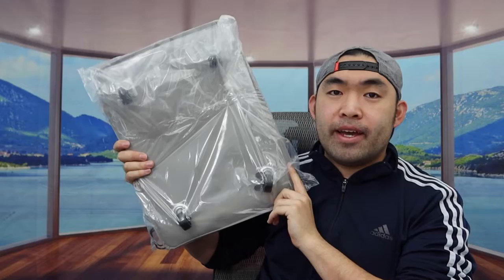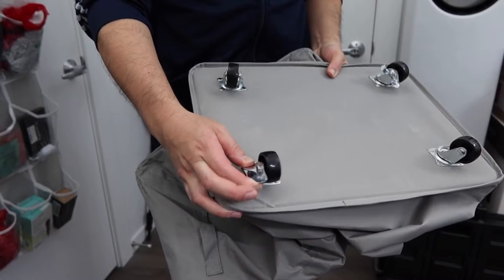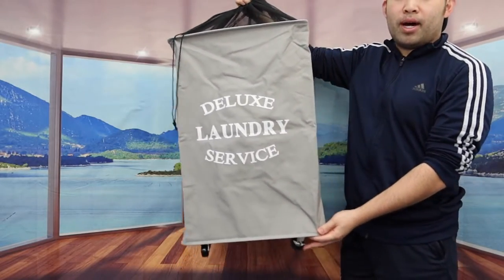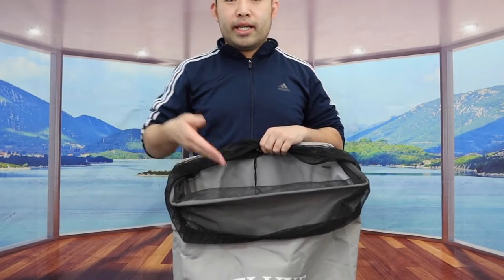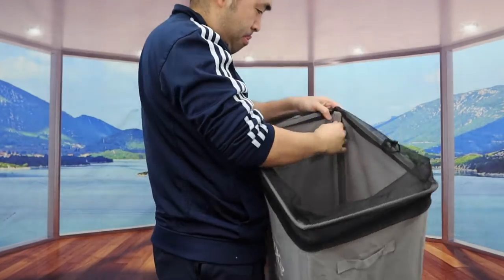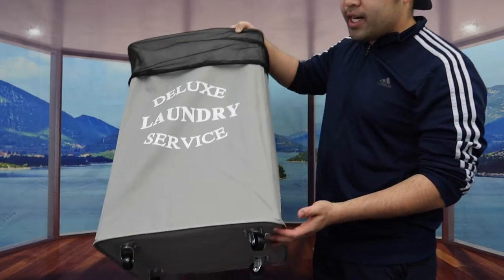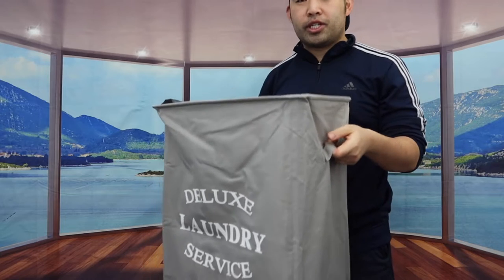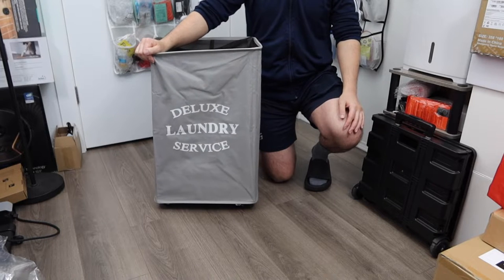How to Use Wowlive Collapsible Rolling Laundry Basket?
Are you in search for the best laundry basket to use carry your clothes to do laundry? Check out the video to find out if this product is for you!

If you want:
Wowlive Collapsible Rolling Laundry Basket